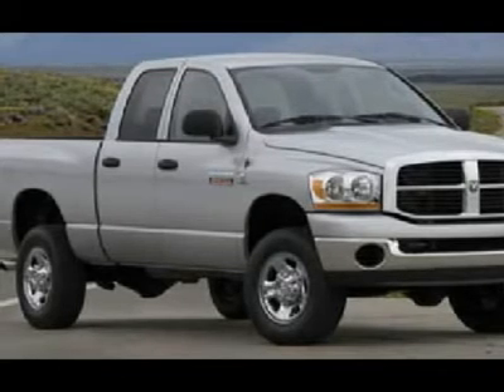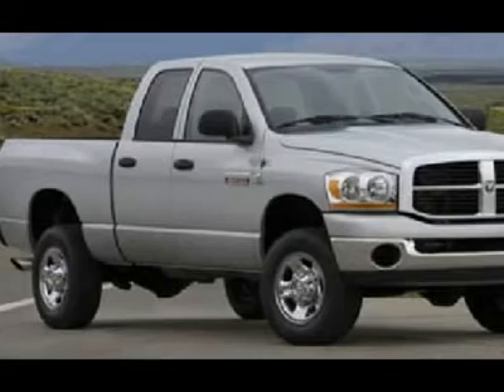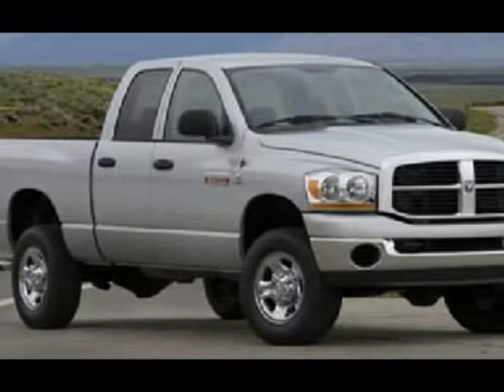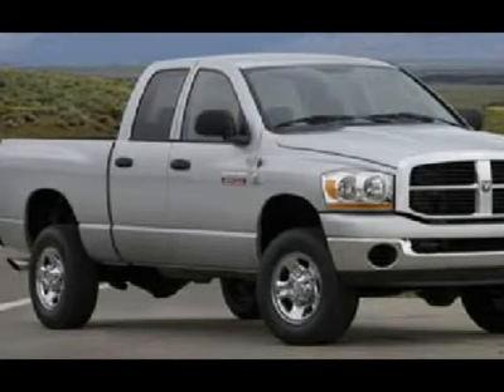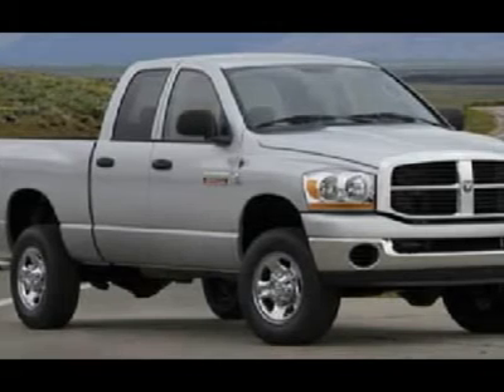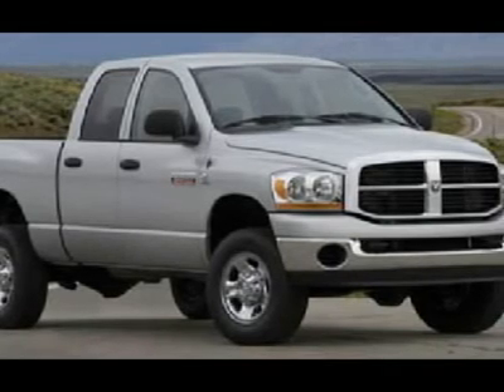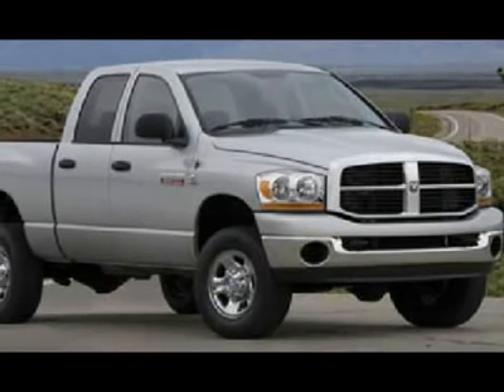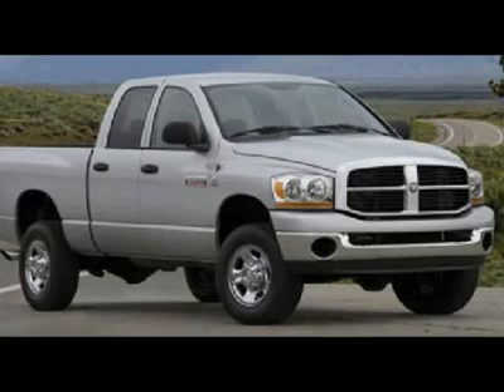2007 DODGE RAM 2500 Fond Du Lac, WI T2637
2007 DODGE RAM 2500 Fond Du Lac, WI
Stock

536 S. Seymour St.

1 OWNER! CLEAN CARFAX! 5.9 LITER CUMMINS DIESEL(LAST YEAR OF THE 5.9L CUMMINS DIESEL! BETTER FUEL MILEAGE THAN THE 6.7L!), FULL FOUR DOOR QUAD CAB CREW CAB, SHORT BOX, SLT PACKAGE, BIG HORN EDITION, AUTOMATIC TRANSMISSION, TURN DIAL 4X4 FOUR WHEEL DRIVE, GRAY CLOTH INTERIOR, POWER DRIVERS SEAT, 40/20/40 SPLIT BENCH SEATING WITH HIDDEN STORAGE COMPARTMENT, SIRIUS SATELLITE RADIO CAPABILITIES, TOWING PACKAGE(RECEIVER HITCH, TRANSMISSION COOLER, & WIRING), TOW HEATED FOLD OUT POWER MIRRORS, UWS STAINLESS STEEL STEPBARS, FIFTH WHEEL BEDRAILS, BEDMAT, ELECTRIC BRAKE CONTROLLER, ANTI-SPIN REAR DIFFERENTIAL, WHITE-LETTER BF GOODRICH RUGGED TRAIL T/A LT265/70 R17 TIRES, POLISHED ALUMINUM RIMS, KEYLESS ENTRY, CD PLAYER, AUXILIARY JACK, SLIDING REAR WINDOW, L.A.T.C.H. CHILD SAFETY SYSTEM, COMPASS/TEMPERATURE/MILEAGE DISPLAY, FOG LIGHTS, FACTORY FLOORMATS, AIR, CRUISE CONTROL, TILT, POWER LOCKS, POWER WINDOWS, THIS TRUCK IS ELIGIBLE FOR A 100,000 MILE PARTS AND SERVICE AGREEMENT! 1 OWNER! CLEAN CARFAX! WOW! THIS IS THE SHARPEST 2007 DODGE RAM 2500 QUADCAB CREWCAB SHORTBOX 3/4 TON CUMMINS DIESEL WE HAVE ON OUR LOT WITH 5.9L DIESEL IN IT! THIS IS THE ONE! WOW THIS ONE WILL GO FAST! MAKE YOUR MOVE BEFORE THIS ULTRA RARE HARD TO FIND 4WD IS GONE! 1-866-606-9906. VIEW OUR COMPLETE INVENTORY OF AROUND 500 VEHICLES . ***If you are looking for financing Lenz Truck Center can help!  We have on the spot financing! Bad Credit or Good we will work with your 17 banks to get you approved and for a great rate! If you live far away or close to us we make it our promise to make sure you are a happy customer before, during, and after the sale! Lenz Truck Center has been in business and family owned for 25 years! With a new generation taking over we plan on making this the place you and your children buy their next vehicle! Lenz Truck Center is the country's fastest growing dealership!  Lenz Truck Center has grown from about a 40 vehicle inventory in 1999 to over 400 today!  Our selection is unmatched in the industry with more high quality used diesel trucks than anyone in the Midwest. All here in Fond du Lac, Wi!  All of our vehicles are Lenz Certified and ready to be delivered!  All prices are plus any applicable state taxes and service fees.  We will do our best to keep all information current and accurate, however the dealership should be contacted for final pricing and availability.